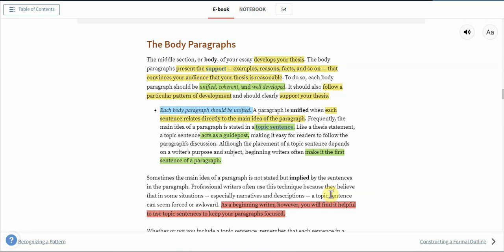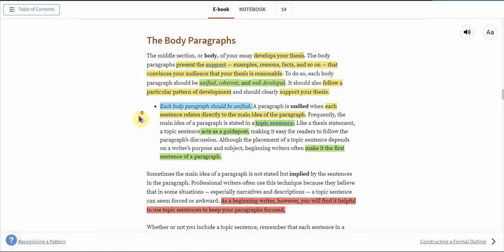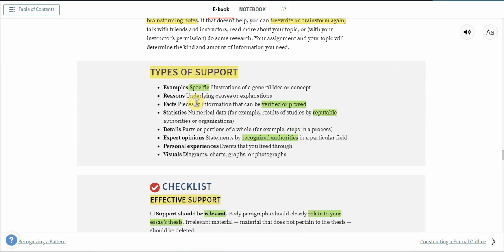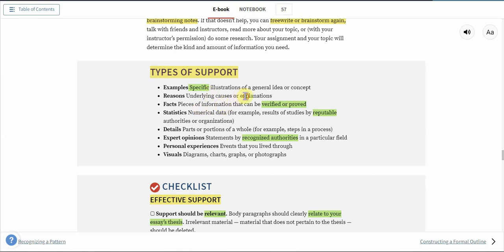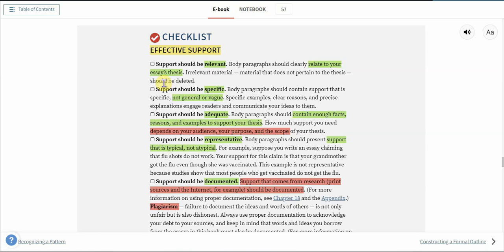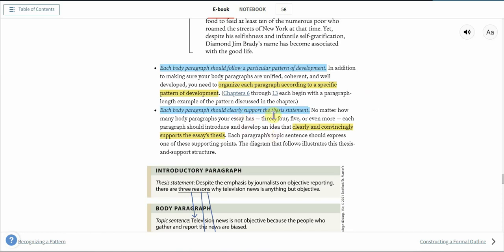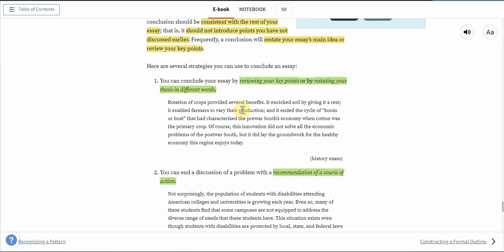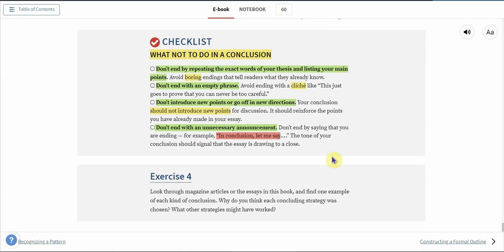PFCW CH 3 Arrangement pt3